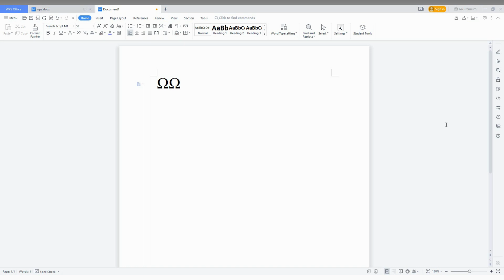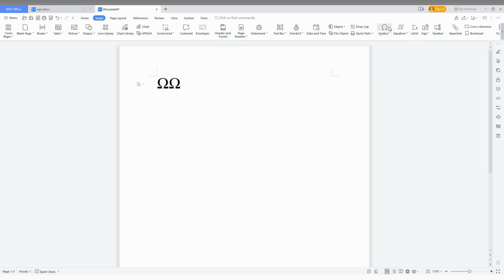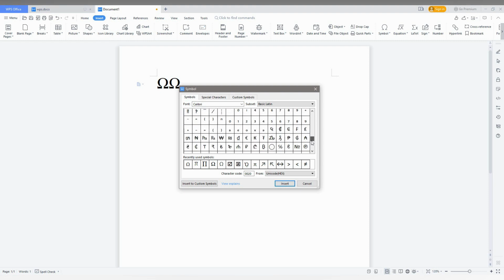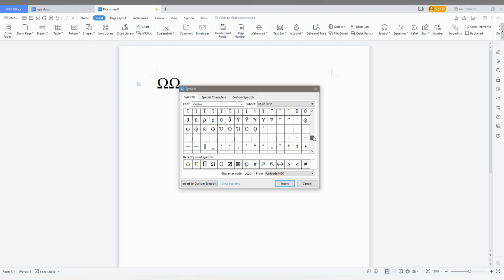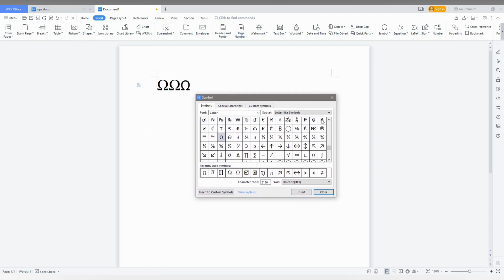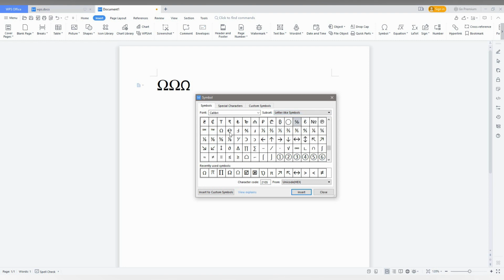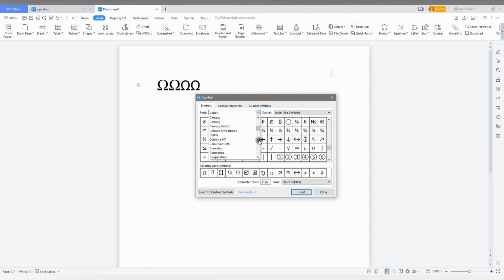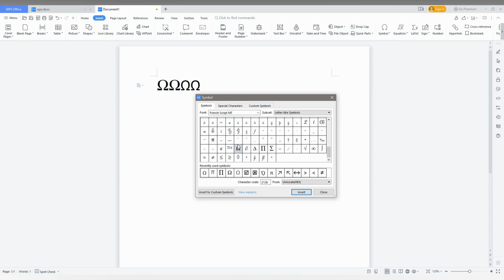How to type omega symbol in wps office writer